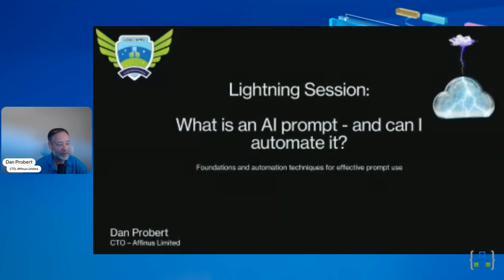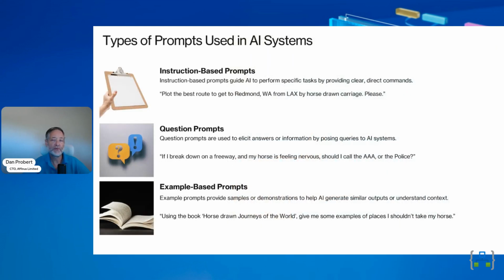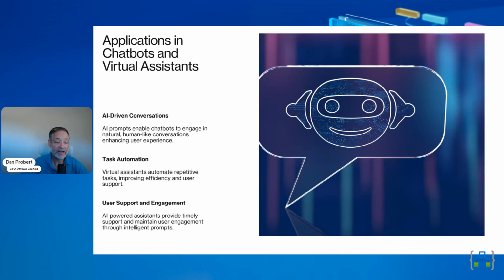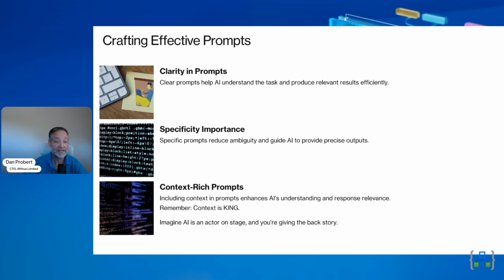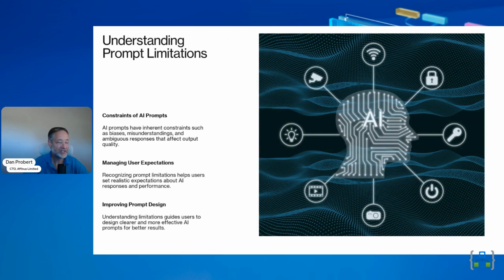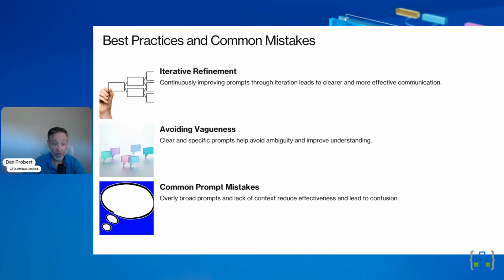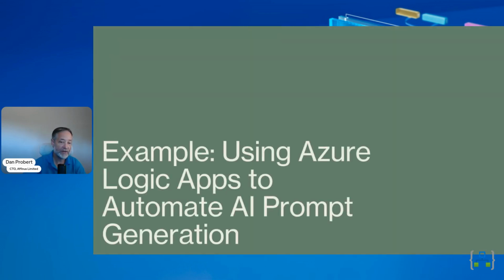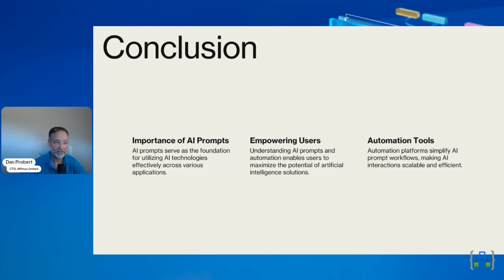What is a prompt - and can I automate it?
In this introductory session, we look at what makes a good Gen AI prompt and look at whether we could automate the generation of a prompt, and what that might take. This session is aimed at those devs that are new to Gen AI/LLM, and want to know more about what a prompt is, and how they might be able to simply prompt creation.

⌚ Chapters:
00:00 Introduction
00:15 Agenda
00:32 What is an AI Prompt
01:35 Types of Prompts Used in AI Systems
02:27 Applications in chatbots and Virtual Assistants
03:28 Examples for Creative Writing and Design
04:17 Crafting Effective Prompts
05:52 Understanding Prompt Limitations
07:12 Best Practices and Common Mistakes
07:52 Automating Prompts
08:23 Common Automation Tools and  Strategies
09:14 Example: Using Azure Logic Apps to  Automate AI Prompt Generation
10:30 Conclusion
11:02 Resources
11:22 Wrap